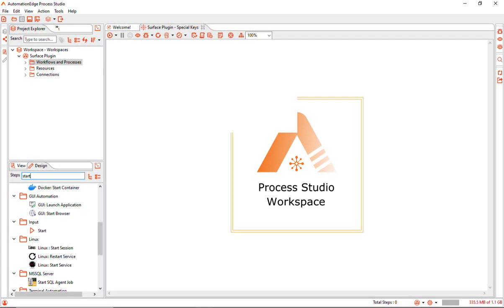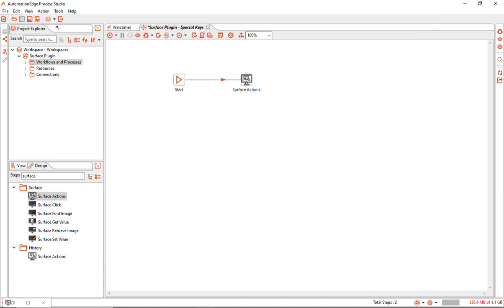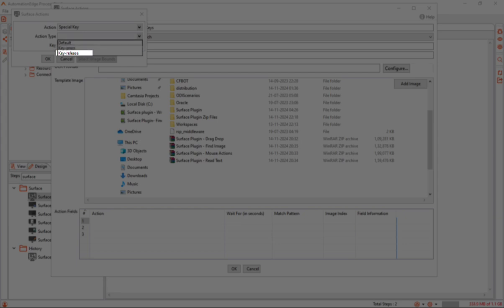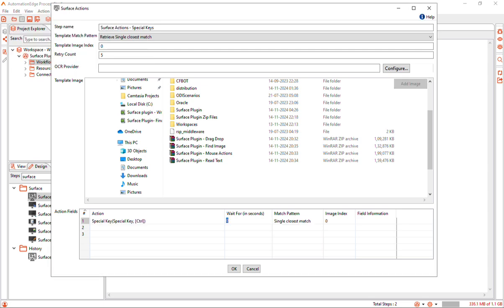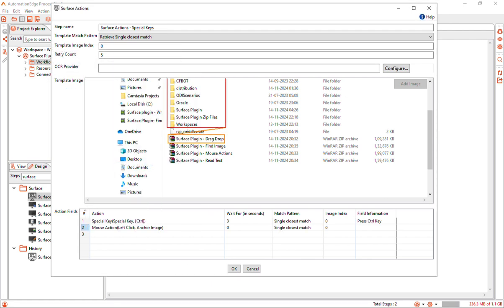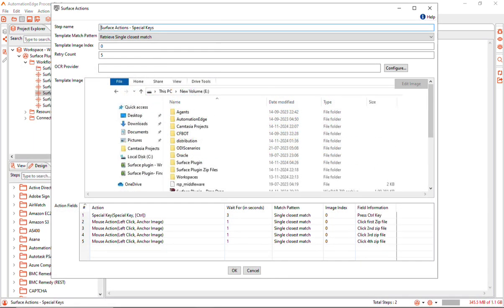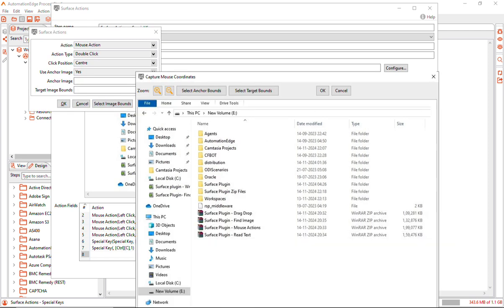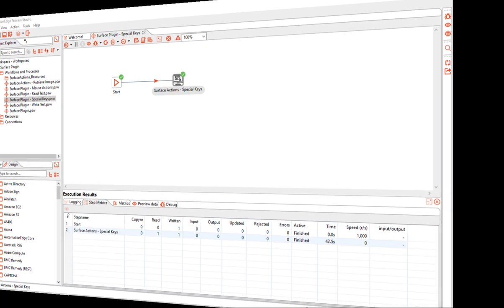Surface Actions - Special Keys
Welcome to this tutorial on the AutomationEdge Surface Plugin, focusing on the Surface Actions Special Keys. We'll walk you through configuring and executing a surface automation workflow using Special Keys.

Special Keys enable users to perform key actions with a single key or combination of keys in separate square brackets for each key.